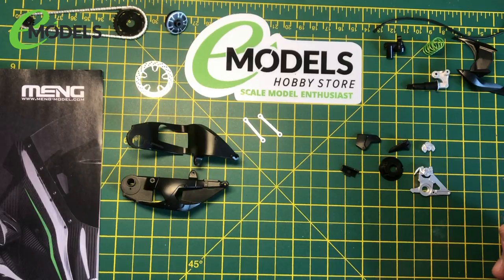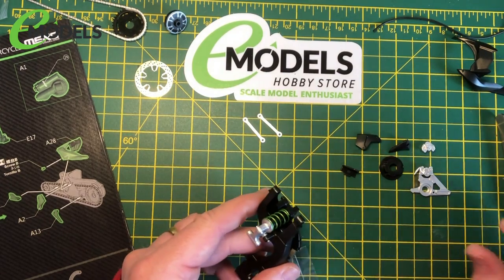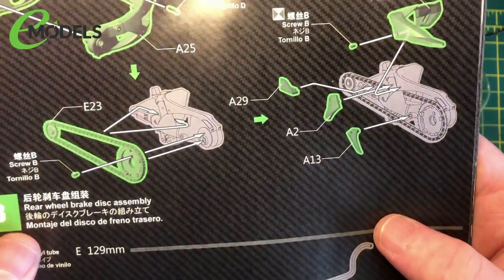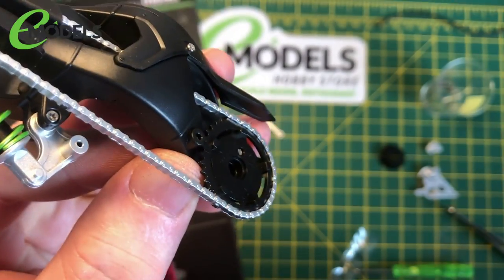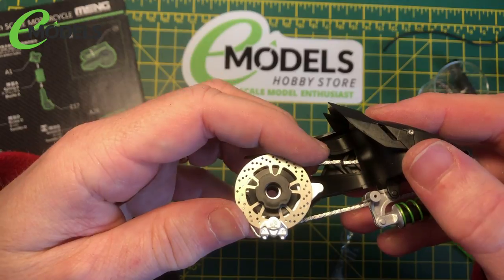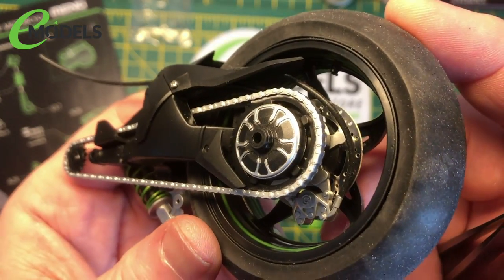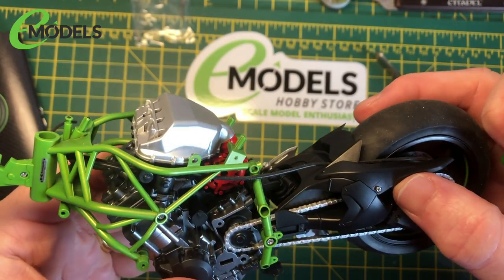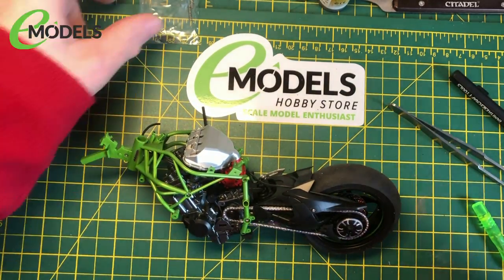Meng 1/9 Kawasaki Ninja H2R ( # MT-001S) Part 3: Swing Arm & Wheel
Join Andy as he makes a start on Meng's new awesome 1/9 scale Kawasaki Ninja H2RT, a high-detail, pre-coloured push-fit assembly model. In this episode he fits the swing arm and rear wheel.